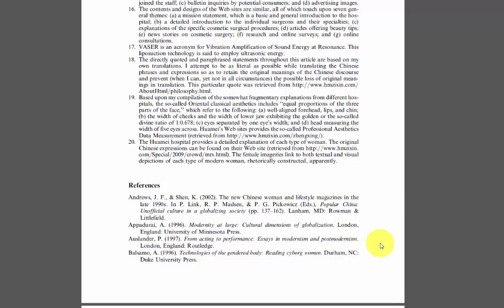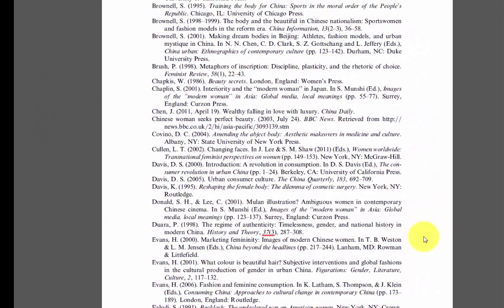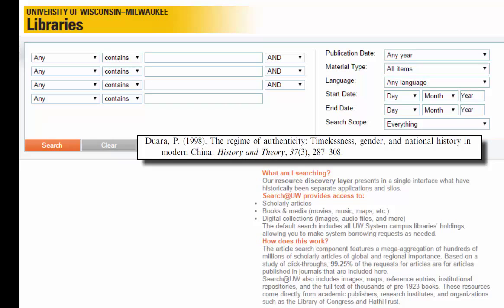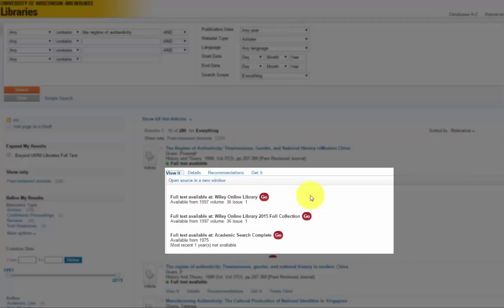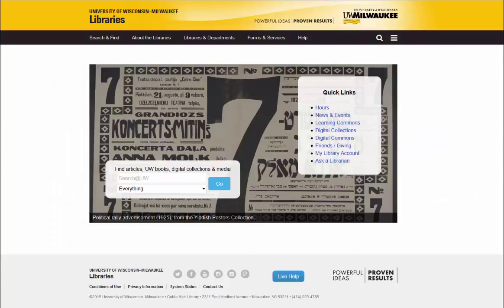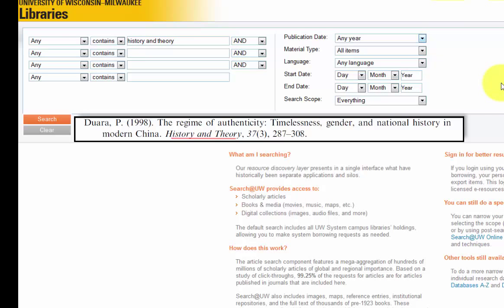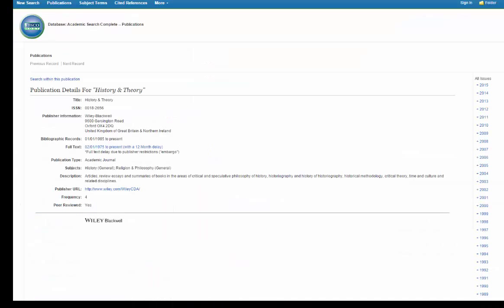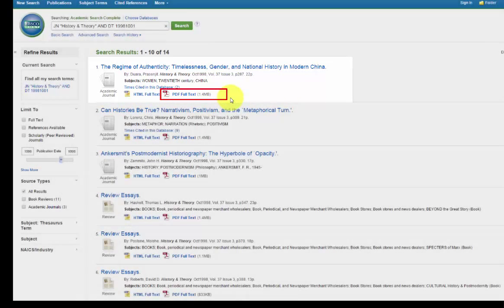Using a Bibliography: Finding Articles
This video shows you how to find articles using a bibliography. Includes steps for full text article search at the UWM Libraries.